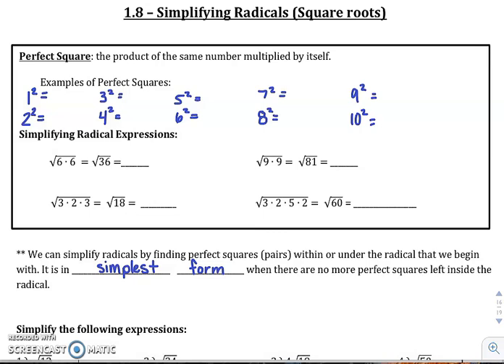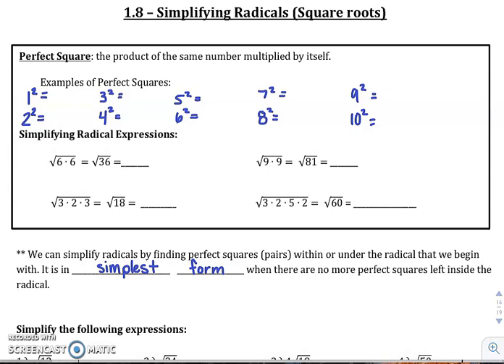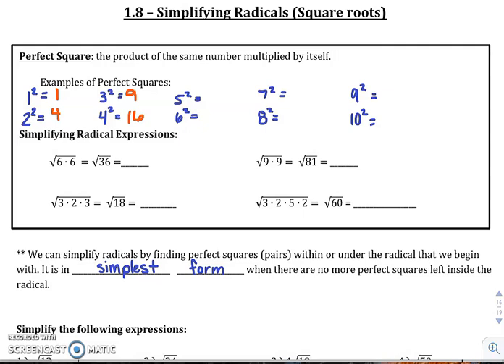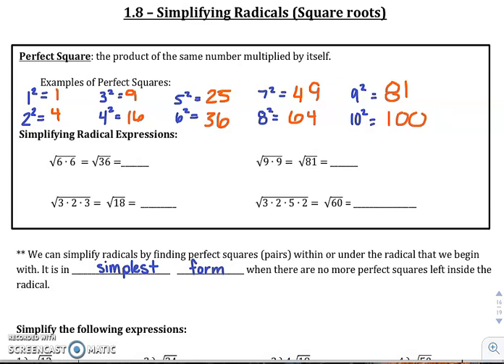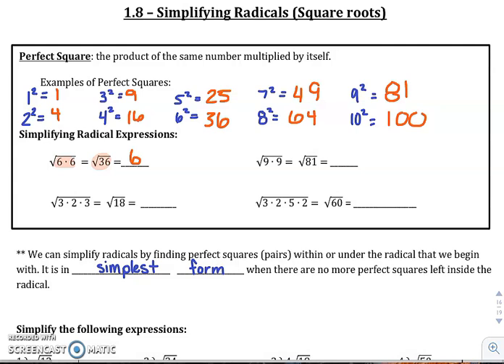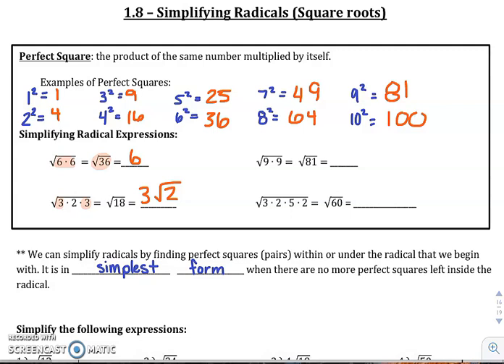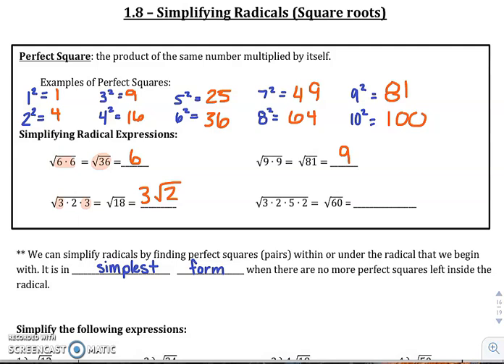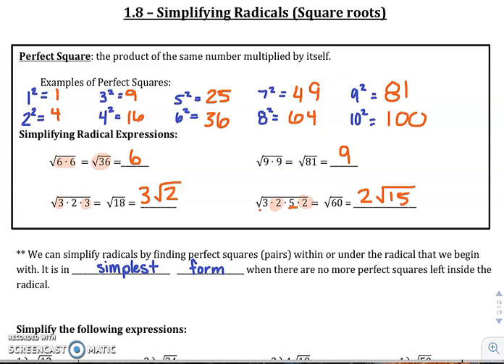Intro to Radicals